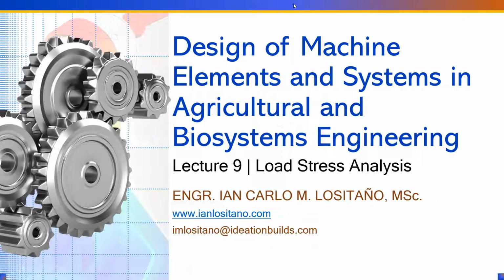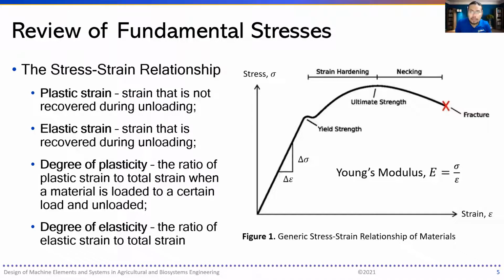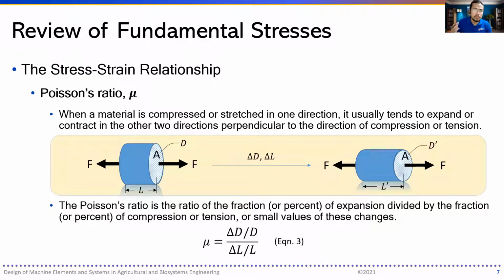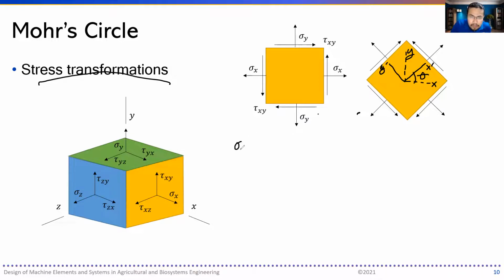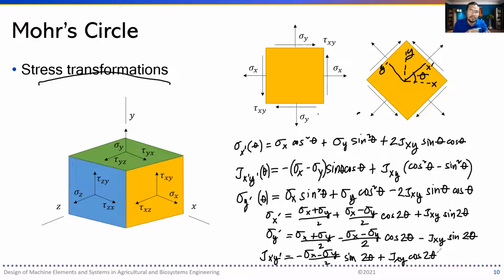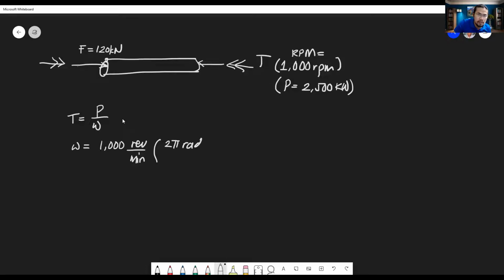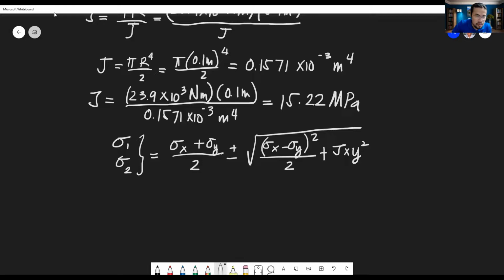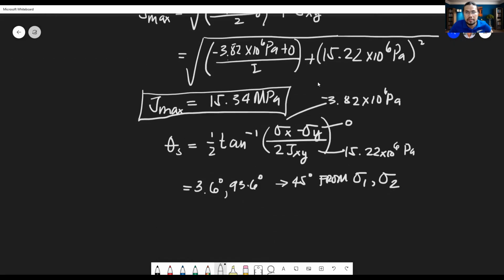Design of Machine Elements and Systems in Agricultural and Biosystems Engineering Lecture 9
Load and Stress Analysis part 1